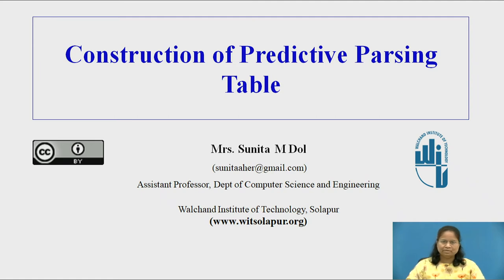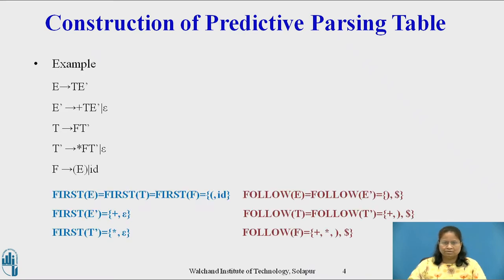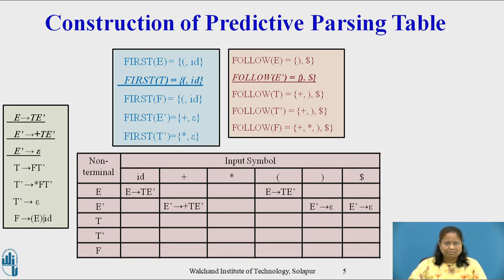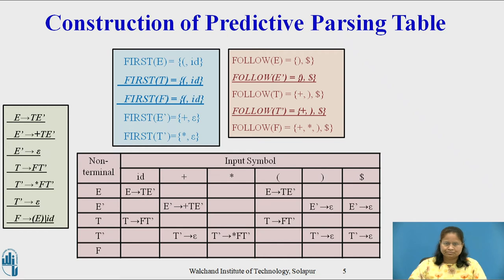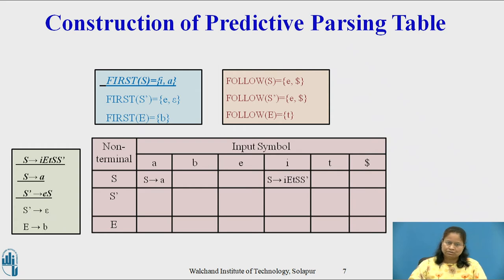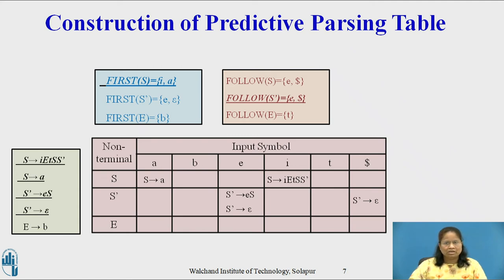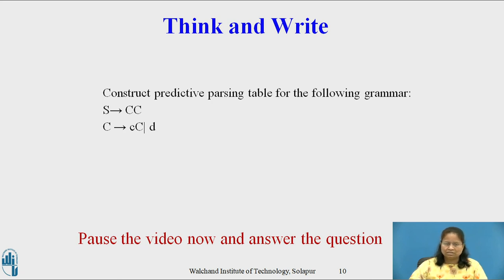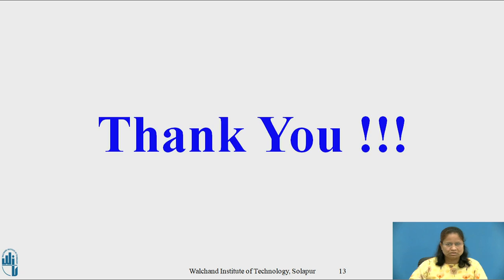Construction of Parsing Table